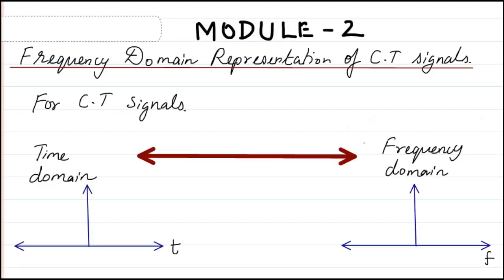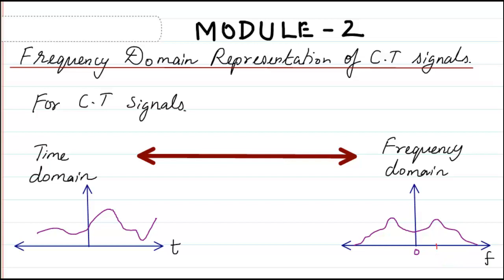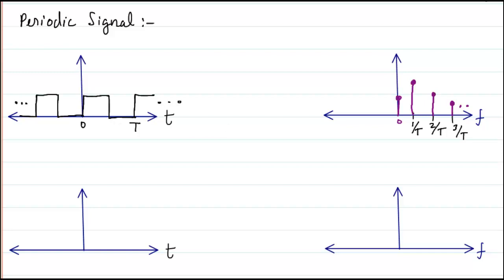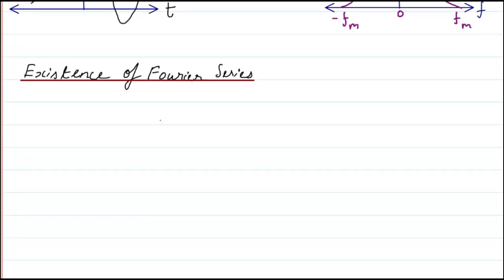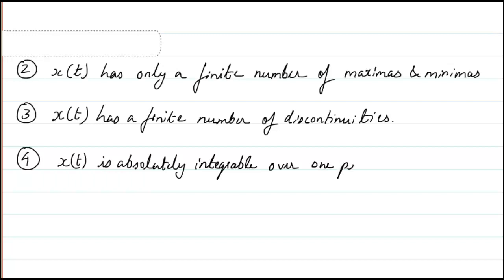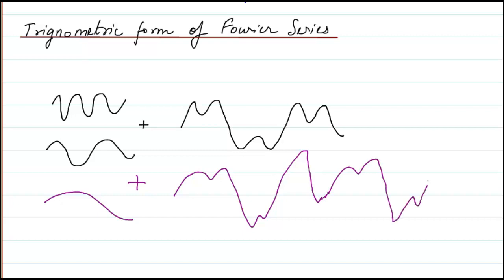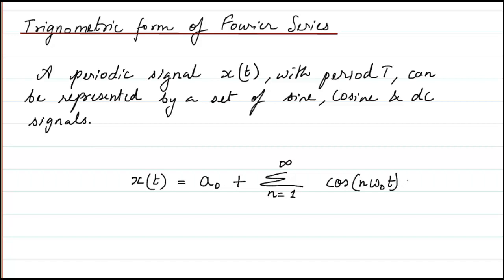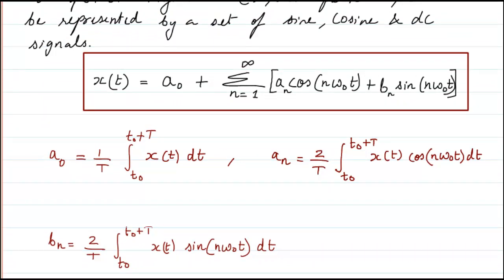KTU-ECT204- modcule2-Introduction and Trignometric Fourier Series